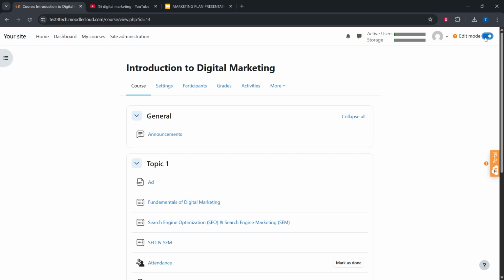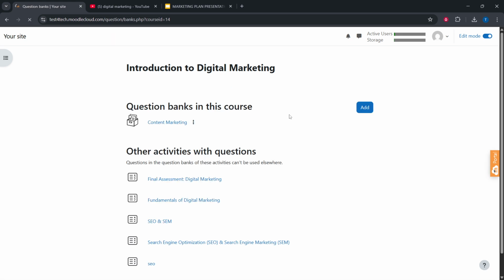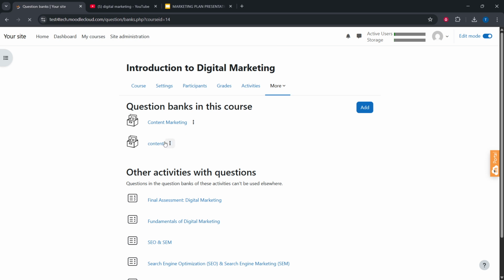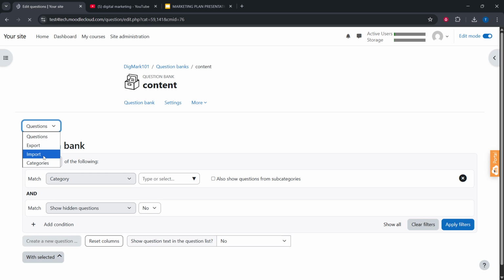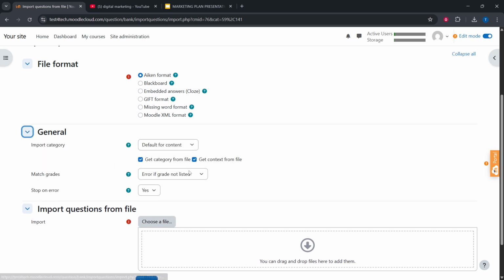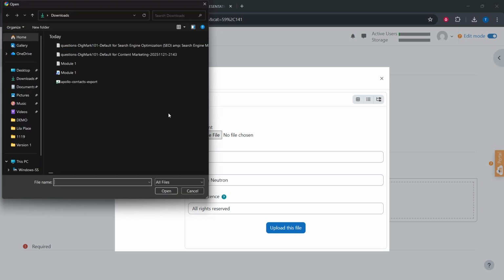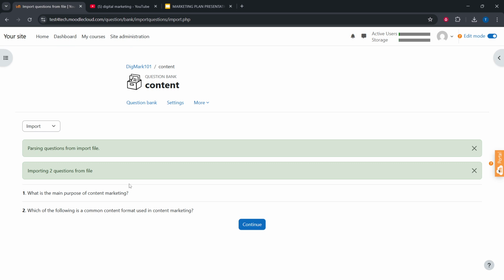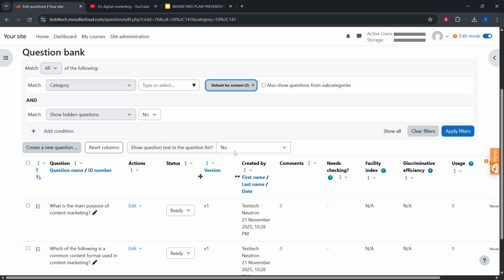How to Import a Question Bank in Moodle [2026 Full Guide]